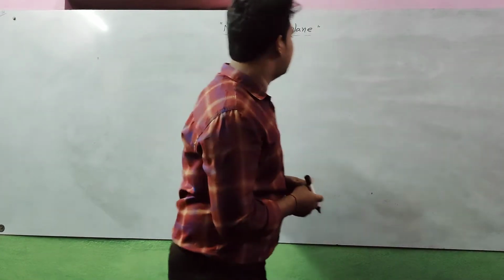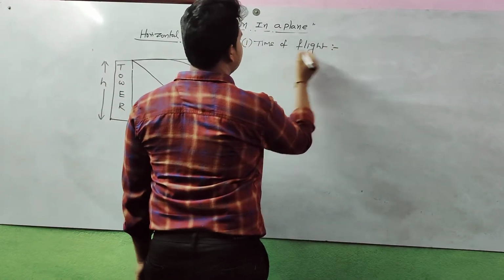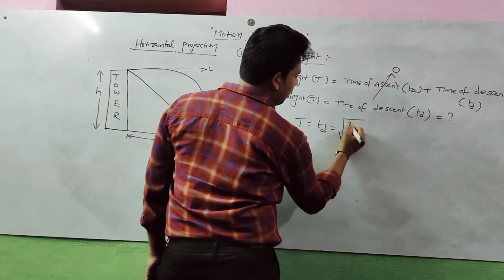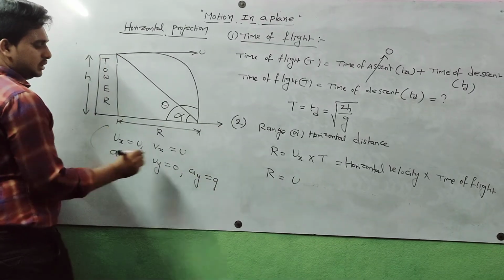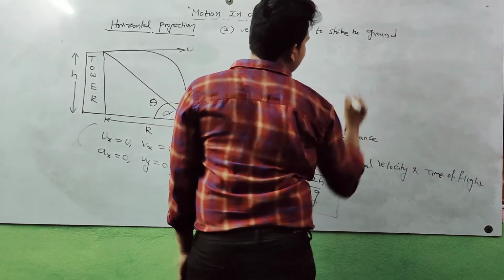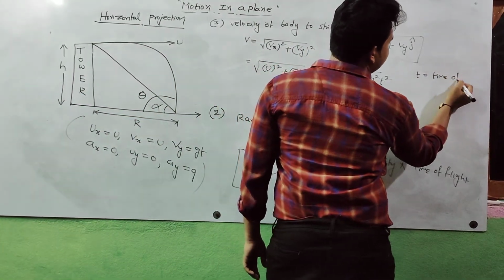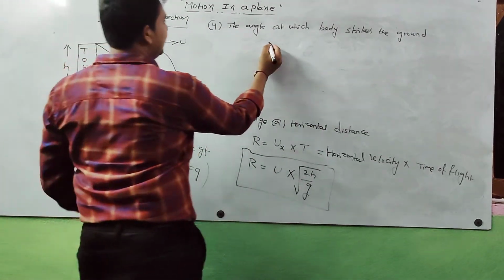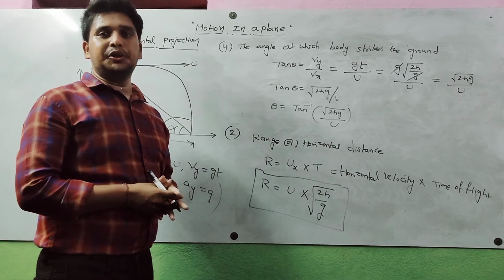MOTION IN 2D(L-22).. Horizontal projection (derivation of Time of flight,Range)